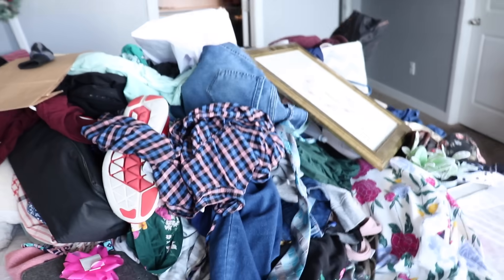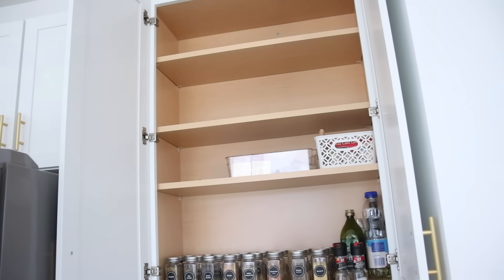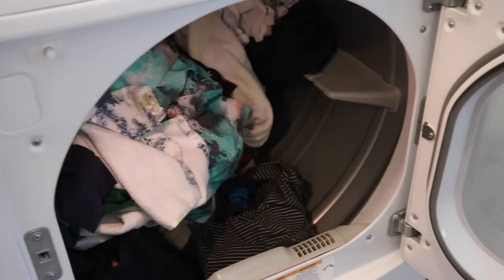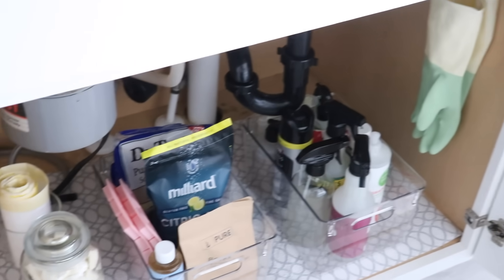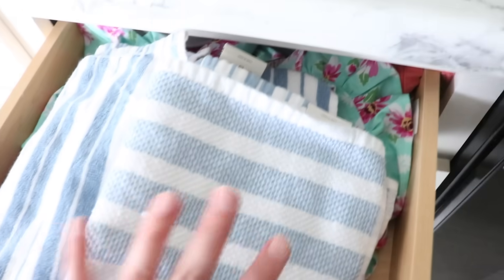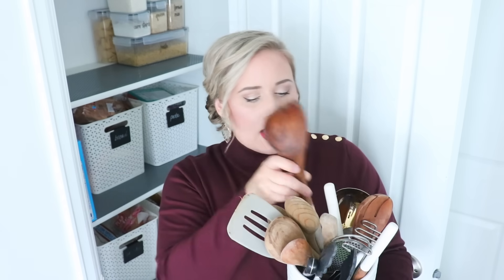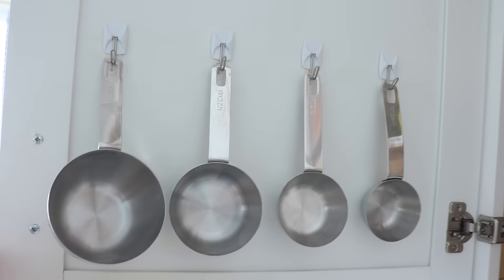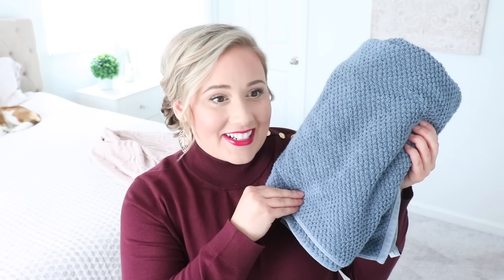30 LIFE CHANGING Minimalist Experiments to Try in Your Home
30 LIFE CHANGING Minimalist Experiments to Try in Your Home Minimalism can seem intimidating, but it doesn't have to be!! All it really means in simplifying your home so that you're only managing the things you ACTUALLY use and that serve a purpose in your life. Today let's talk about 30 minimalist experiments you can try to see if minimalism might be right for you! Pick and choose your favorite minimalist experiments to try, and forget the rest!